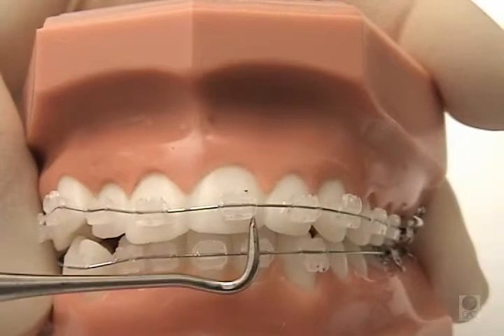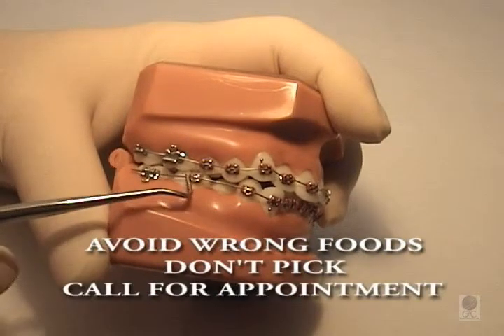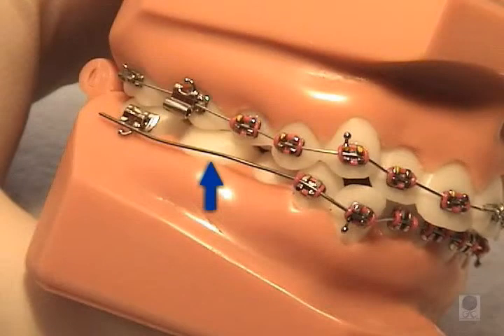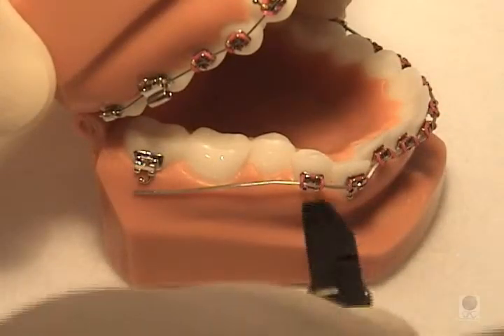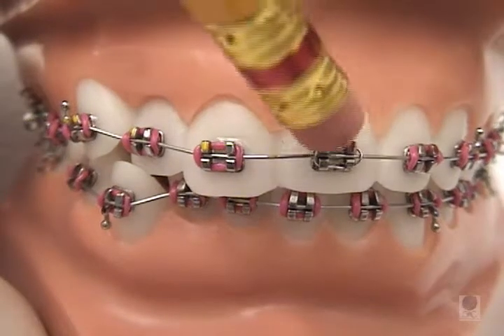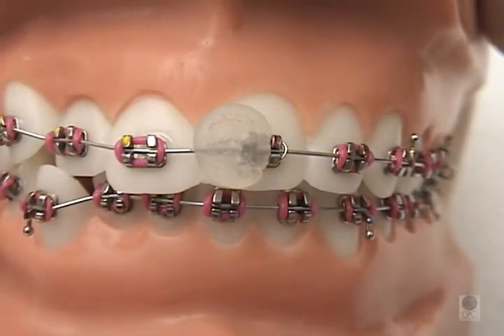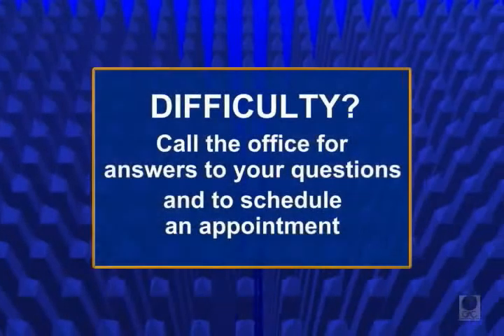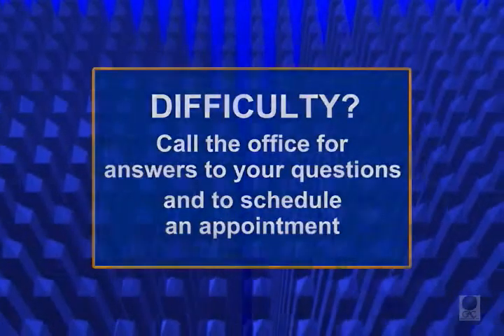Emergency Visits for Braces | Dentsply Sirona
Explanation for patients of what to expect with emergency visits to orthodontists while being treated with braces